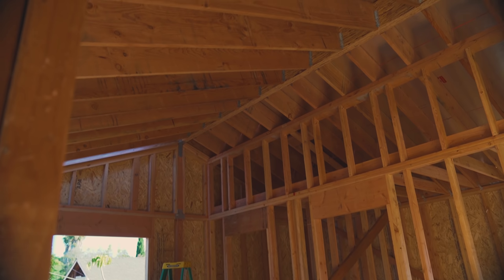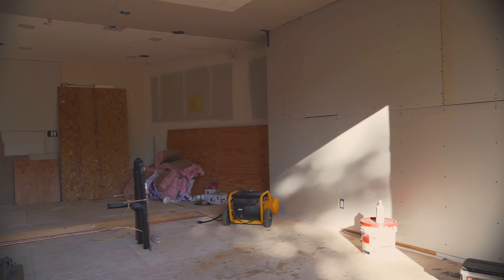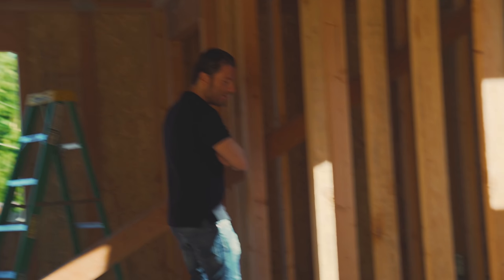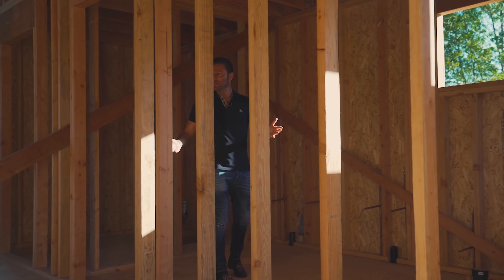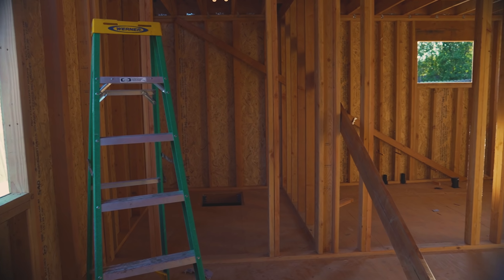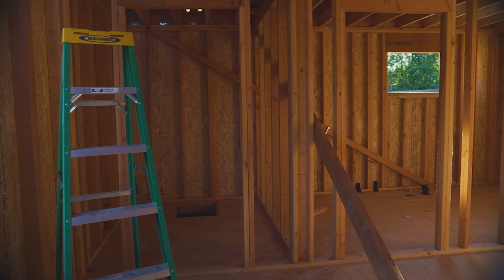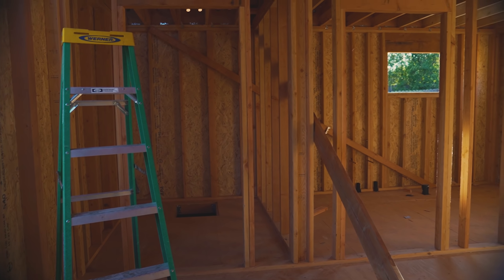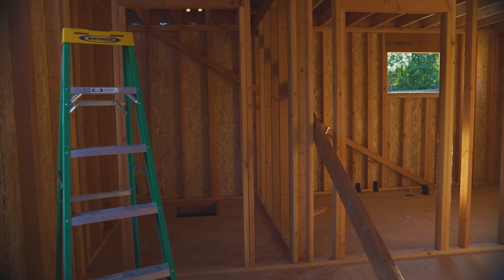Building Silicon Valley - Project Updates Episode 8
This is Episode 8 of Moses' weekly Project Updates series. Moses goes behind the scenes and updates you on projects that his company, HomeTech Construction is working on. He explains what his crews have been working on and gives you a few design and construction tips along the way.

FOLLOW MOSES ON FACEBOOK!

FOLLOW MOSES ON INSTAGRAM!

Moses is the founder and owner of Hometech Design and Construction. He founded a complete design and build company that houses designers, architects, contractors, and engineers. This vlog series is all about Moses’ day, insight into what he does, and some tips from the life experience of a business owner.